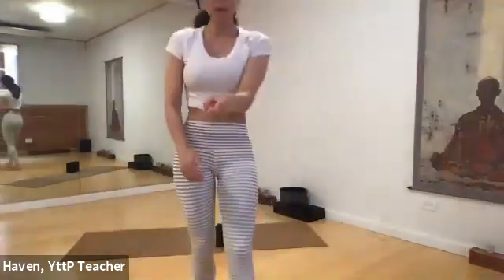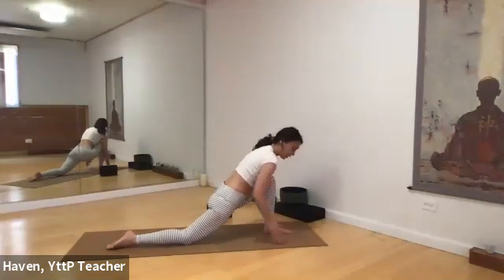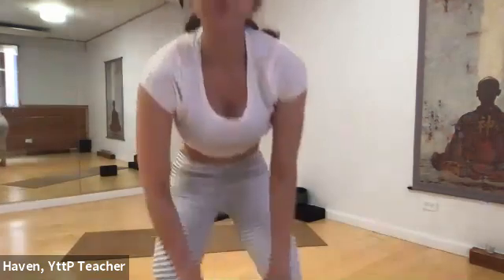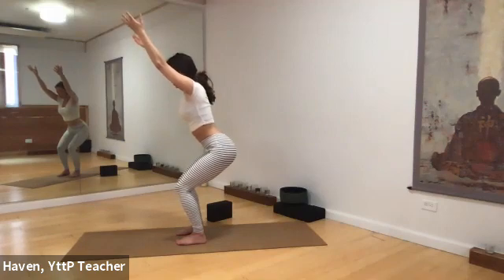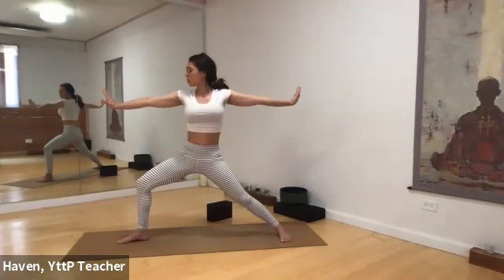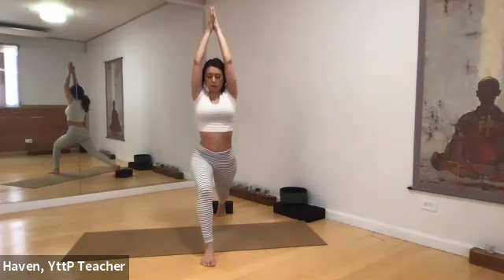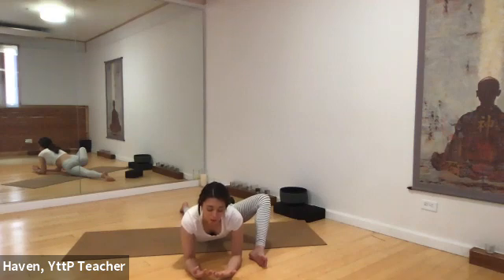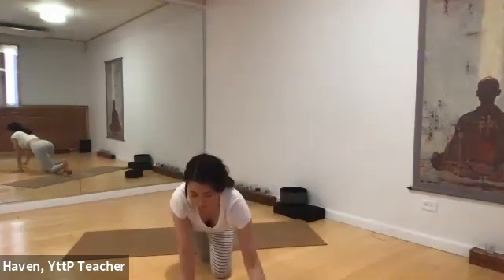60 Minute Power Vinyasa Class with Haven (Recorded Livestream)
60 minute power vinyasa livestream class with Haven on May 19, 2020.

Thank you for keeping this yoga going!

Our studios are built on the philosophy of the importance of yoga being accessible and available to everyone. Never a ceiling or a floor; whatever you are able to give, thank you. ♥️

Feel free to play your own music at home as you follow along with the class or check out Yoga to the People playlists on Spotify:

9am ET/6am PT
11am ET/8am PT
3pm ET/12pm PT
7pm ET/4pm PT
9pm ET/6pm PT
*on Wednesdays 11am ET/8am PT is a 2hr Master Class with Rose Erin Vaughan. Everyone is welcome!